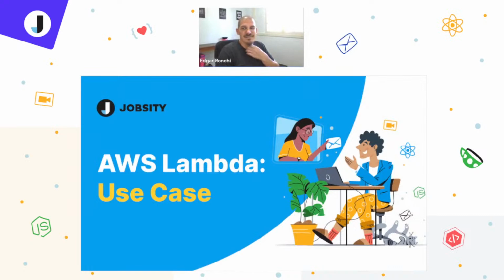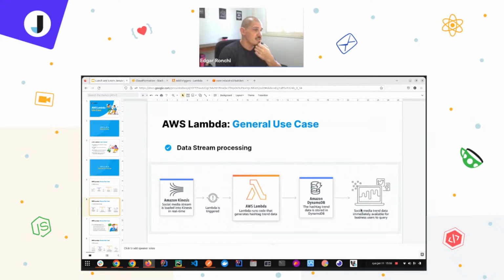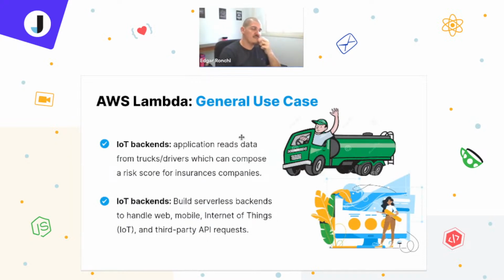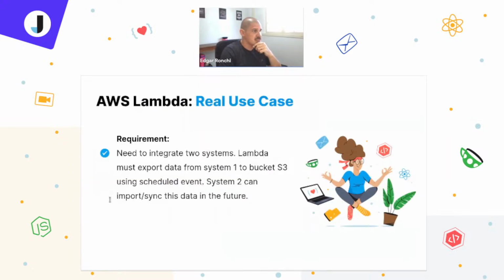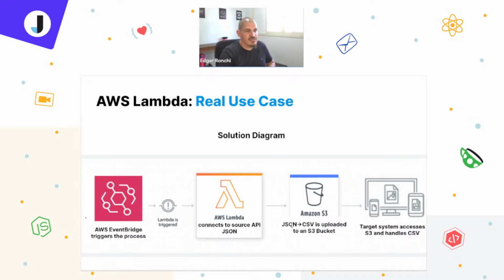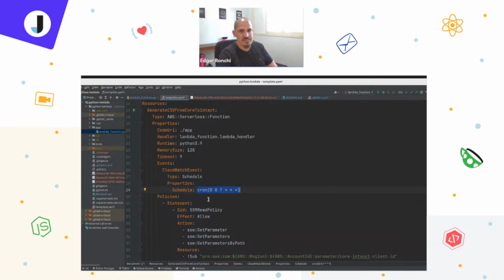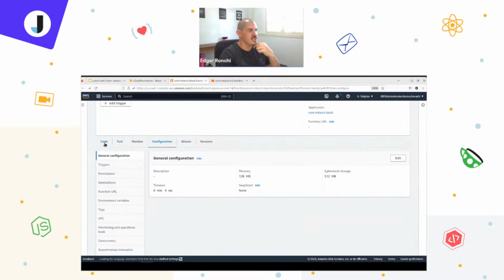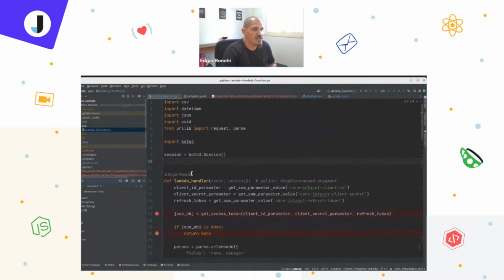Lunch and Learn: AWS Lambda - Use Case